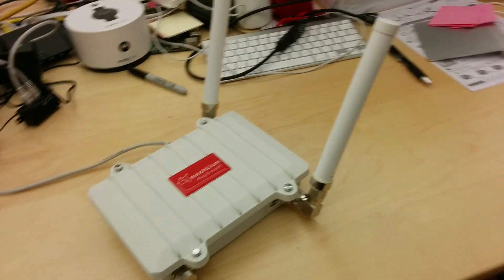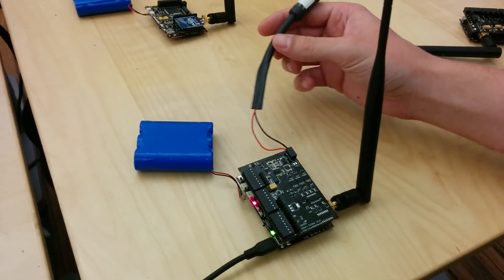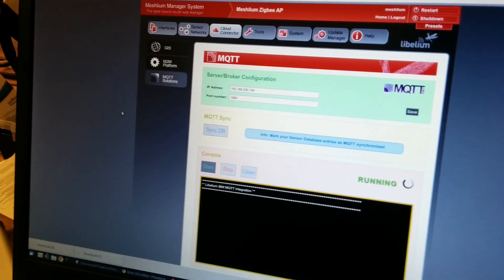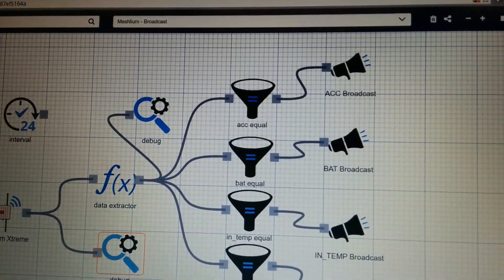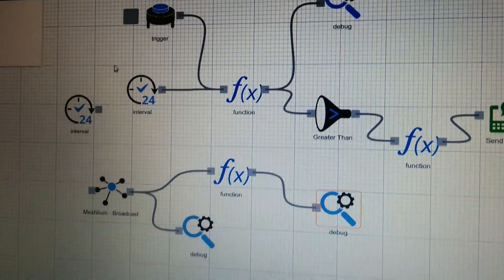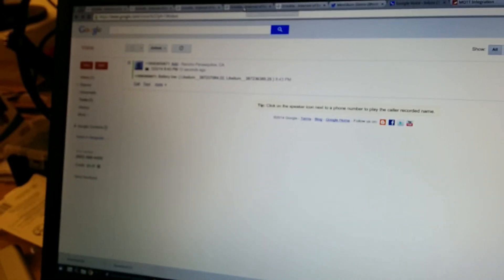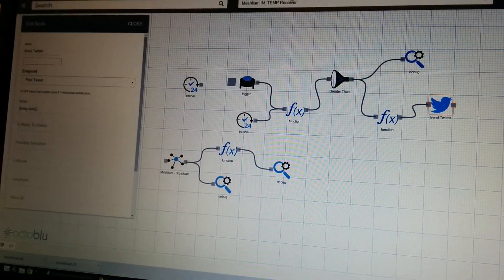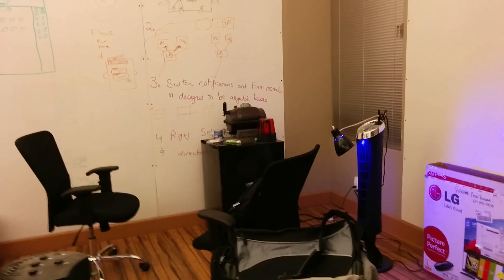Octoblu Libelium Meshlium Demo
Streaming Libelium's Waspmote sensor data through the Meshlium Xtreme hub and into Octoblu